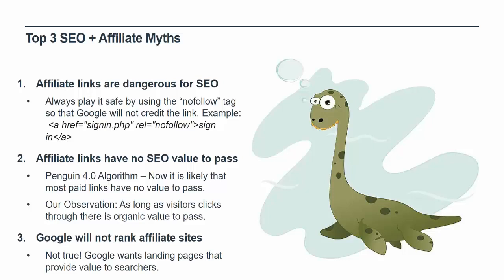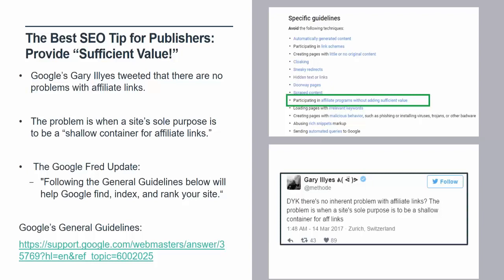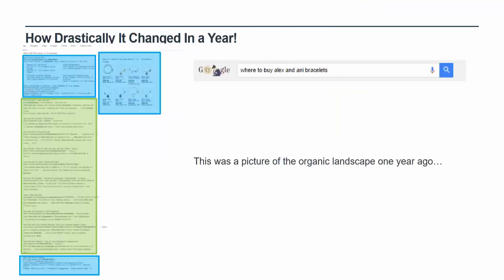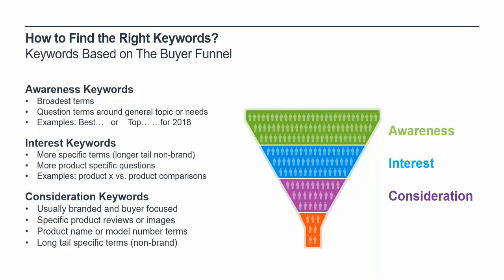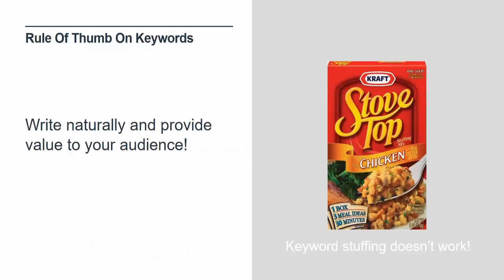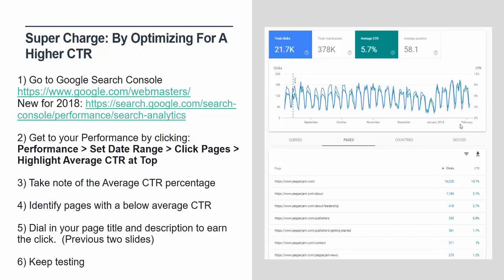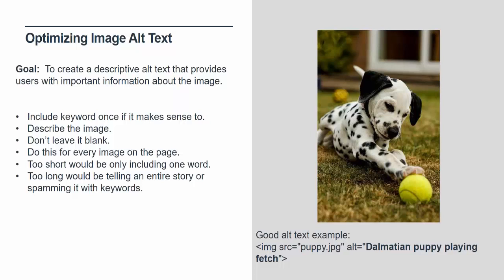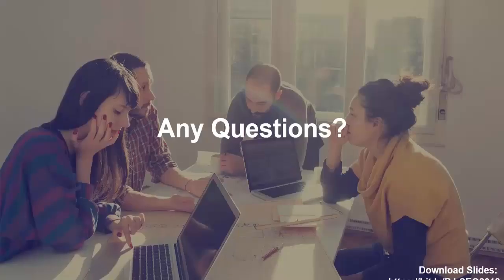Pepperjam: An Intro to SEO for Publishers 2018